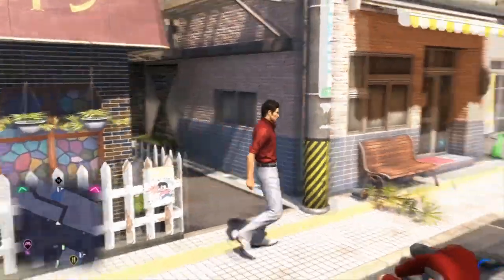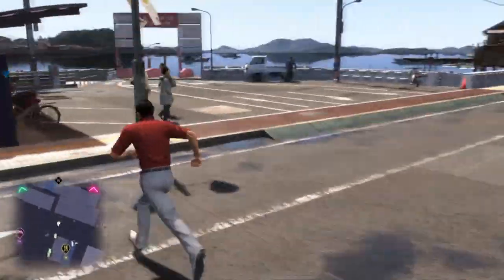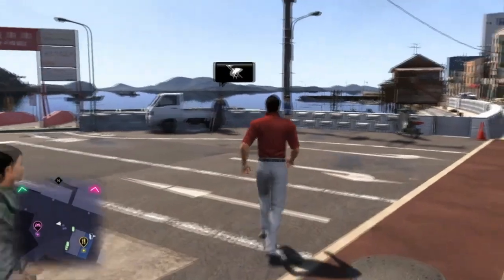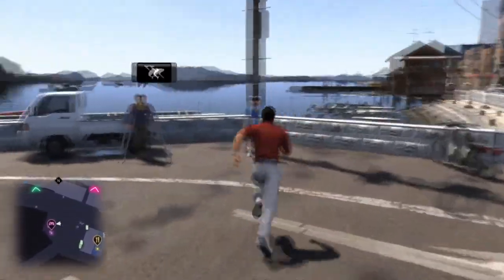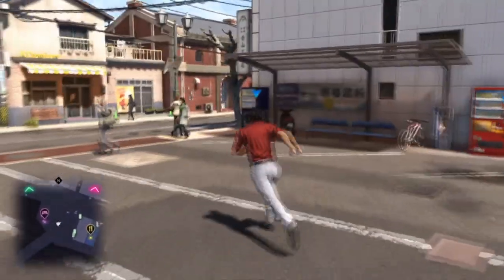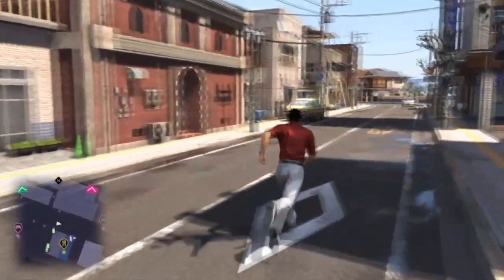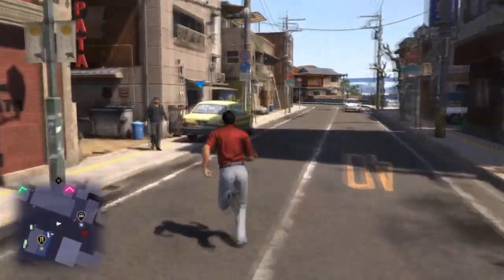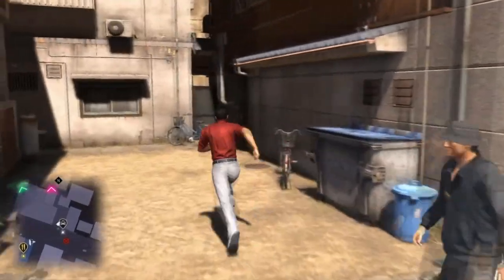You Did It Trophy - Yakuza 6 The Song Of Life 100% Trophy Guide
You Did It Trophy - Completed 100 items on the completion list - will get this naturally if you are doing all the trophies.

Fifty Sixth in a full series of videos showing how to get all the trophies in Yakuza 6 The Song Of Life.  Short but great story for a game.